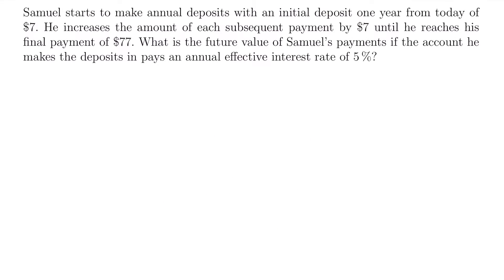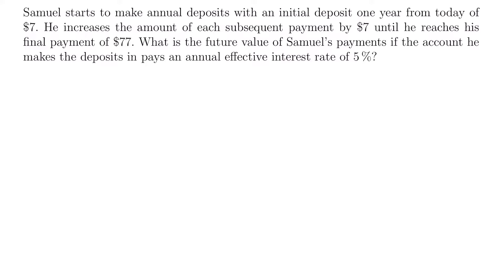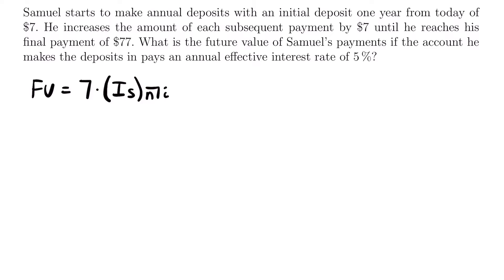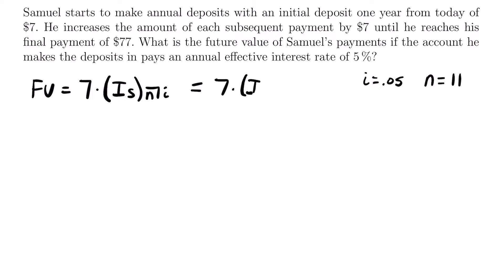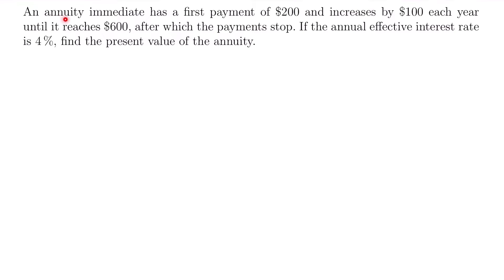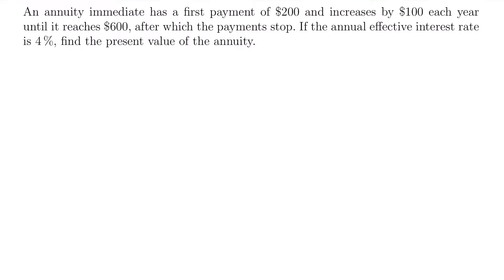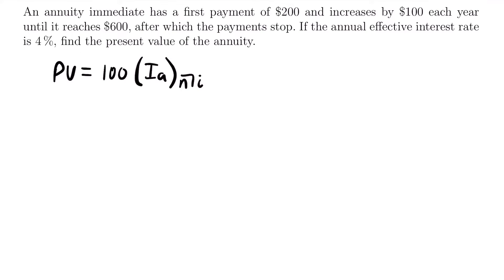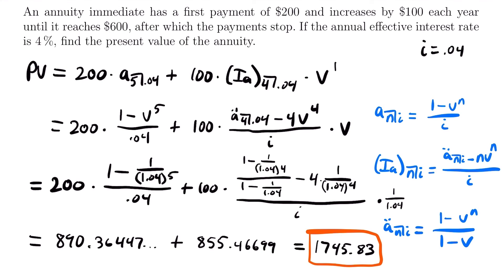Arithmetic Increasing Annuity Examples | Exam FM | Financial Mathematics - JK Math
Example Problems For How to Calculate Arithmetic Increasing Annuities (Financial Mathematics)

In this video we look at practice problems of calculating the future value and present value of an arithmetic increasing annuity, or a series of payments that form an increasing arithmetic progression.

Video Chapters:
0:00 Example 1 - Future Value Problem
7:55 Example 2 - Present Value Problem
19:10 Outro